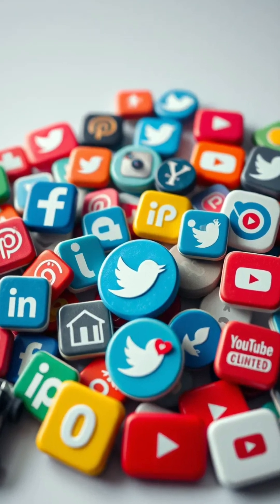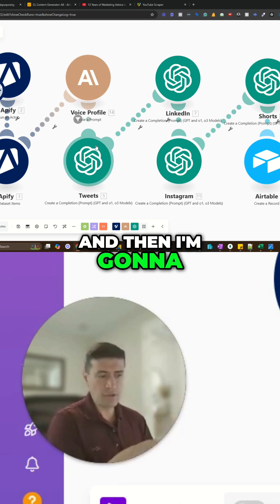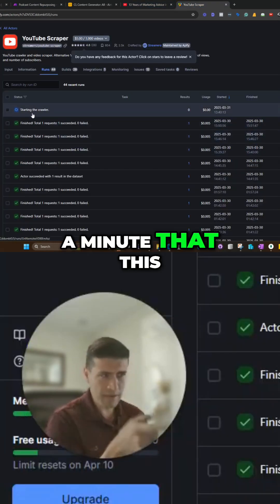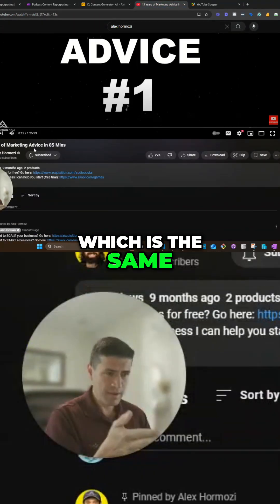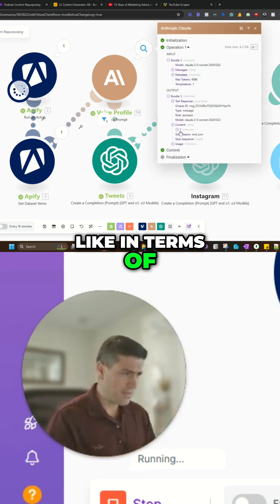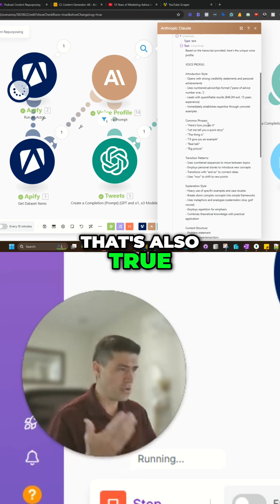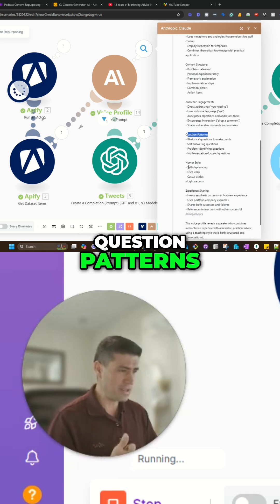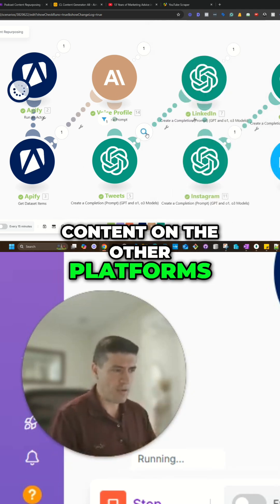Clone ANY Voice Profile? AI Creates Content Like Your Favorite Creator!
See how we're using Claude to create a unique voice profile based on Alex Hormozi's style! Our workflow system scrapes data, analyzes it, and repurposes content for various social media platforms. Discover our innovative content repurposing process now!